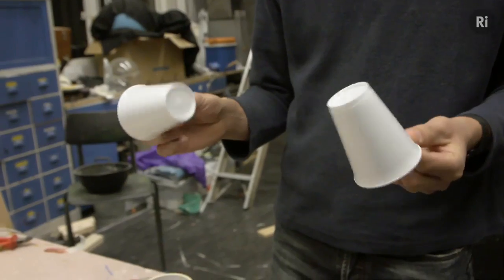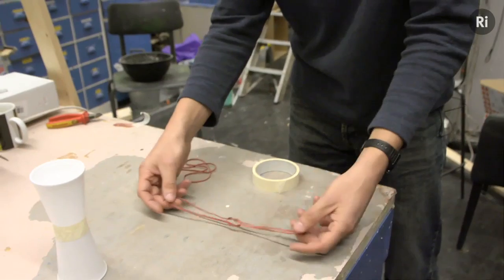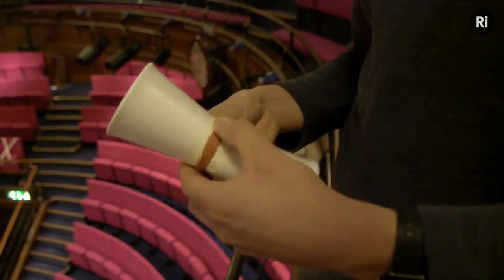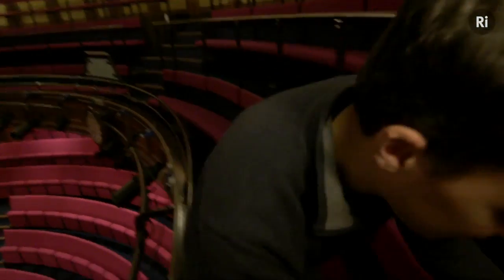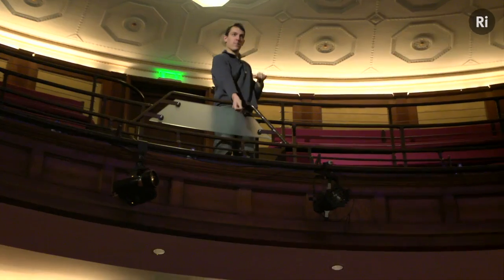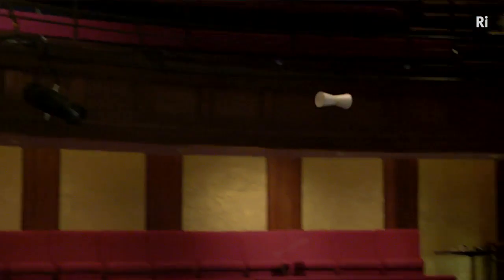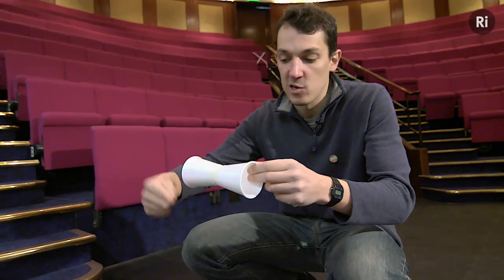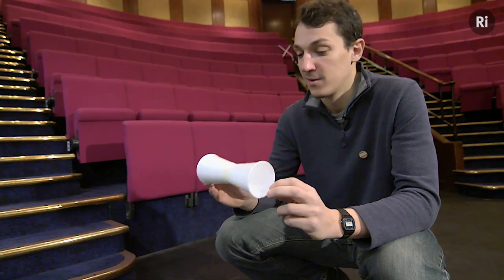Tales from the Prep Room: Magnus Cups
In the wake of the Christmas Lectures, Ri Demo Technician Andy Marmery returns to an empty Faraday Theatre to test out the so-called Magnus Effect.